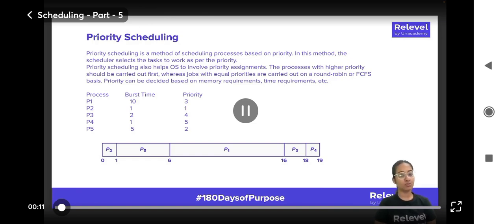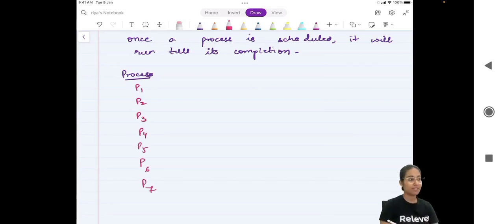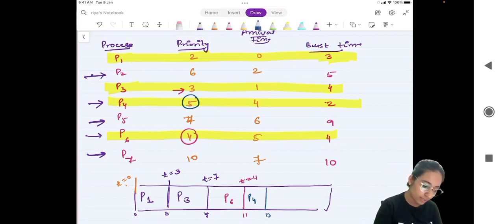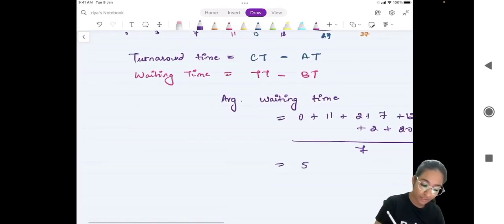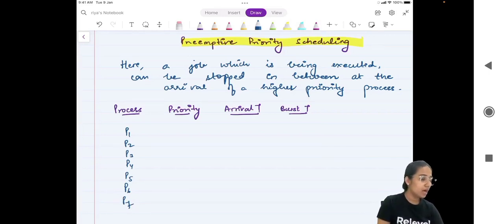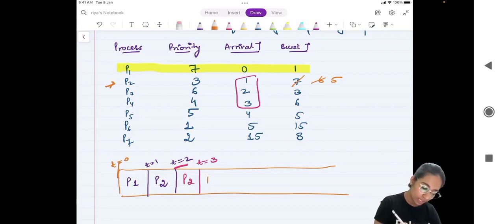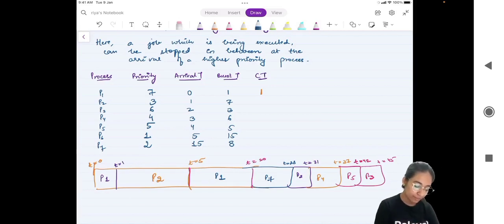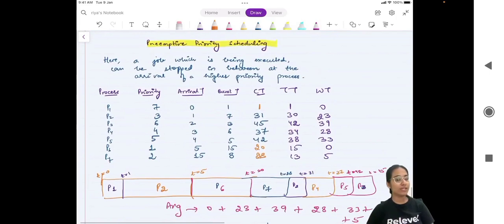OS Scheduling part 5